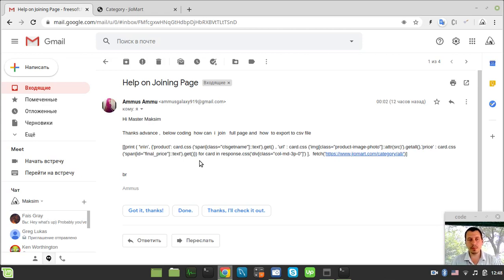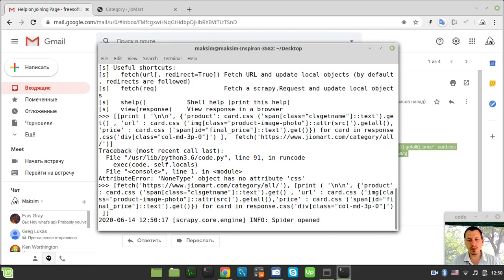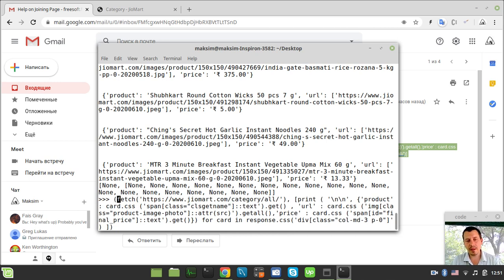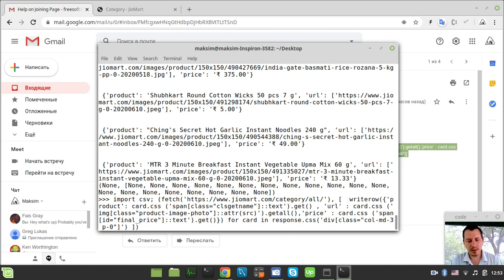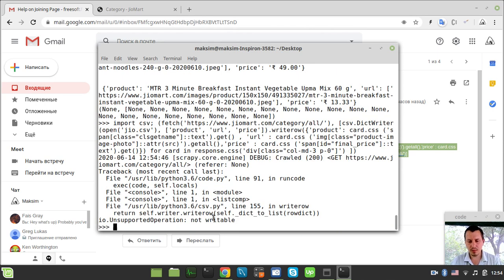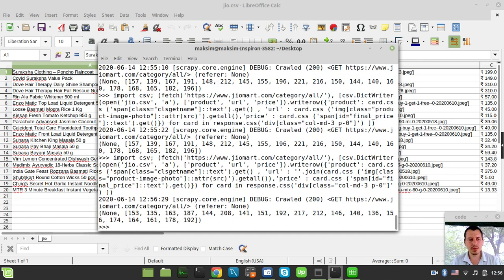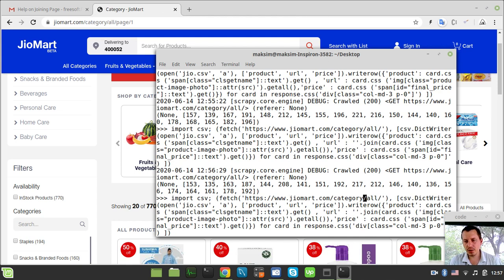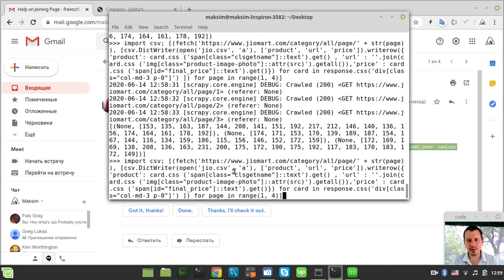Helping my subscriber to store data to CSV in 1 LINE scraper he has created using SCRAPY Shell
Hey what's up guys, yesterday I got an email from Ammus Ammu asking me to help him with writing data to CSV file in 1 line scraper he has created with a scrapy shell.

JioMart 1 line scraper by Ammus Ammo (with improvenebts by CMK)